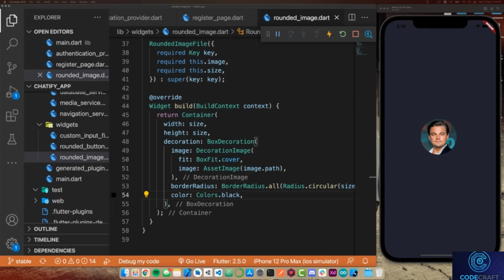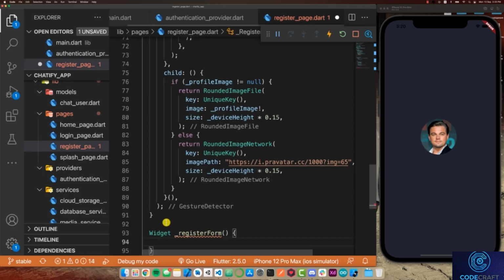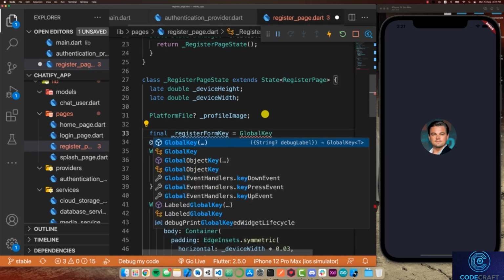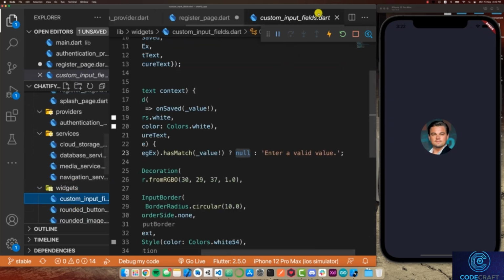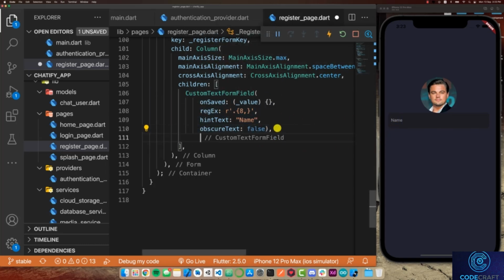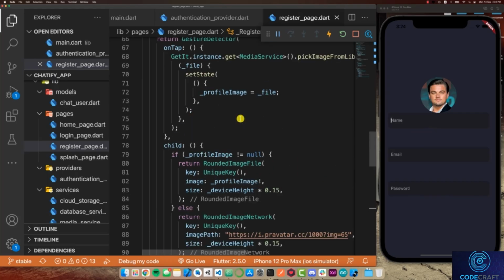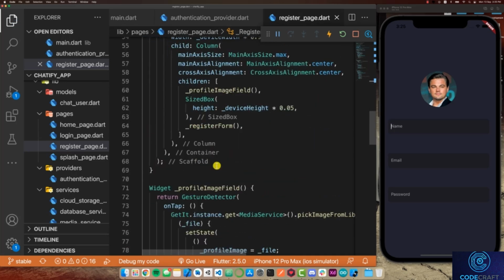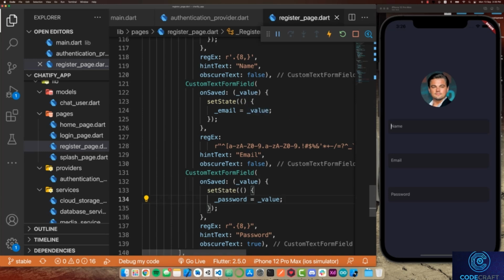Adding Form Fields in Flutter 🔥 Firebase Chat App Tutorial | CodeCraft (part 39)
In this tutorial, you’ll learn how to add form fields in Flutter while building a real-time chat app using Firebase 🚀
We’ll create input fields for login and registration forms and prepare them for Firebase Authentication with proper validation.

In this video, you will learn:

How to add form fields in Flutter

Creating TextFormField for login & signup

Form validation in Flutter

Connecting form input to Firebase Authentication

Best practices for Flutter forms and UI